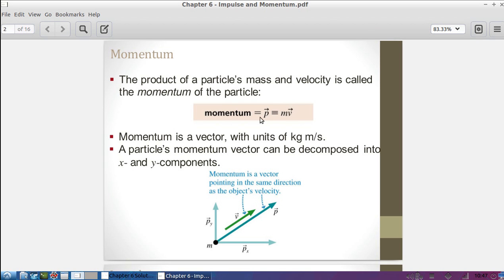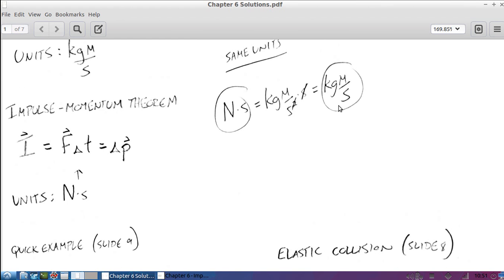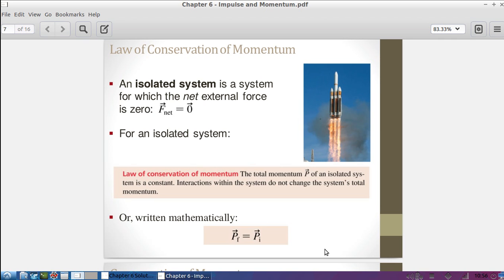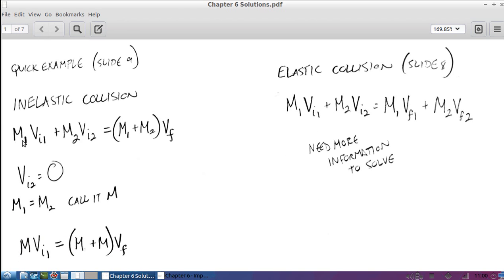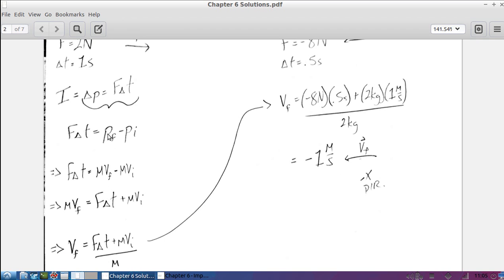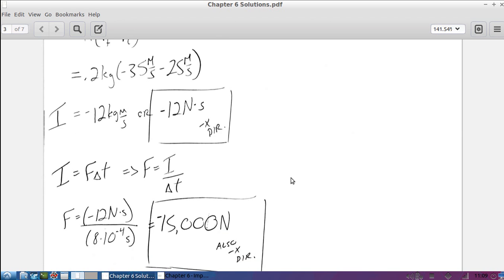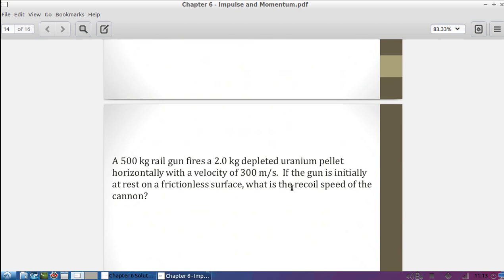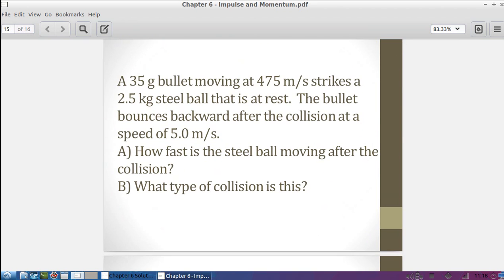Chapter 6 Video 1